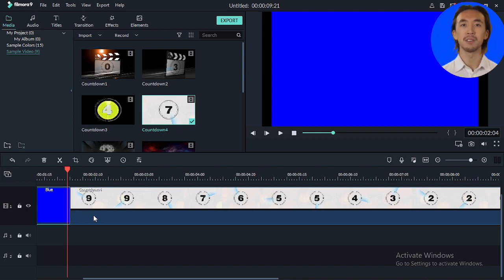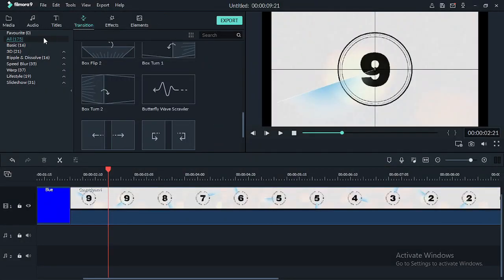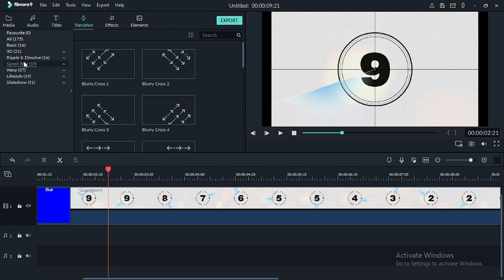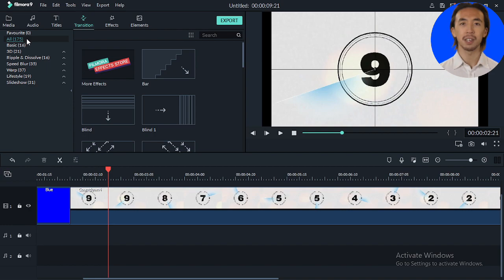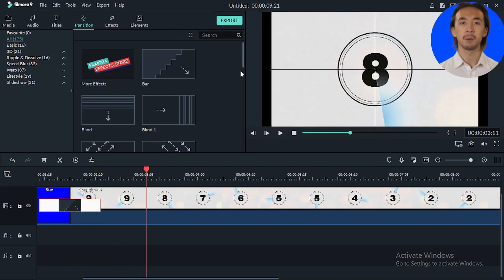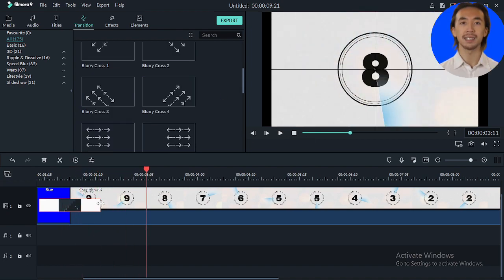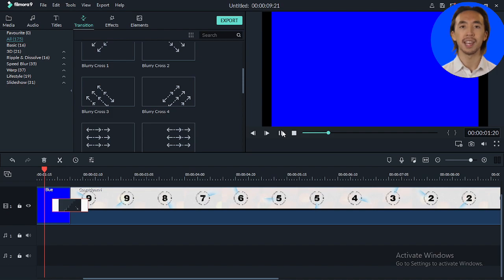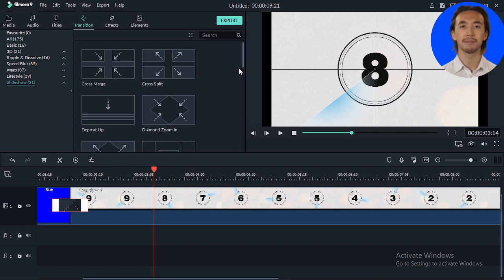How to add transitions in your videos in filmora | by Comptricks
In this video, you will learn how to add transitions to your videos using the popular video editing software, Filmora. Transitions are a great way to add a creative touch to your videos and make them look more professional. The tutorial will start by showing you how to access the transition library in Filmora, and how to preview the different transitions available.

Next, you will see how to add transitions between clips by simply dragging and dropping them from the library onto the timeline. The video will demonstrate how to adjust the duration of the transition and how to apply different transition effects to different parts of the video